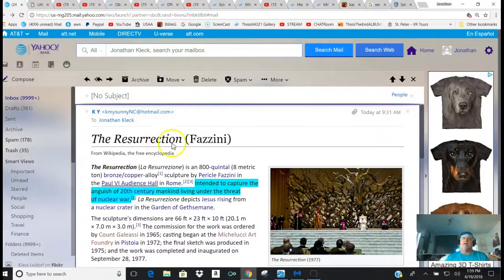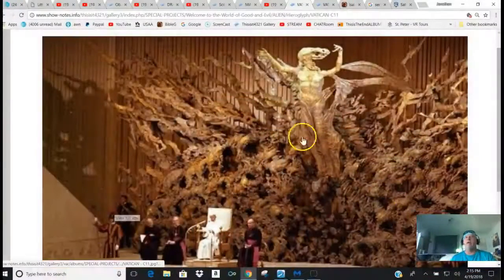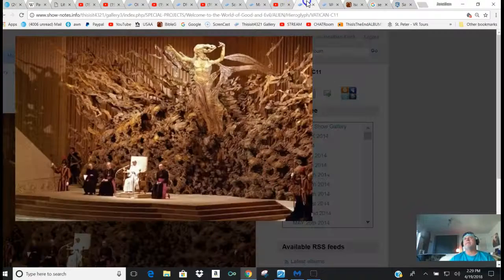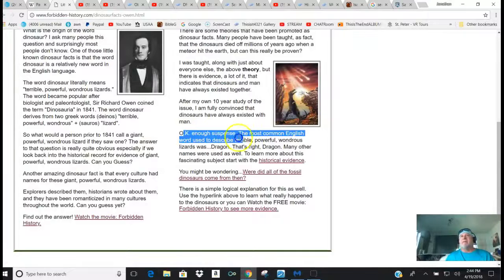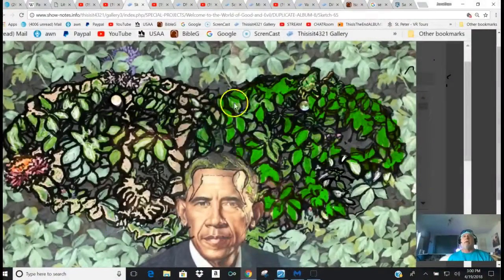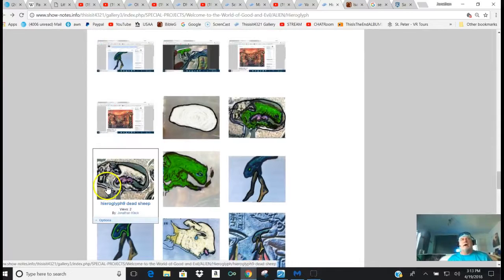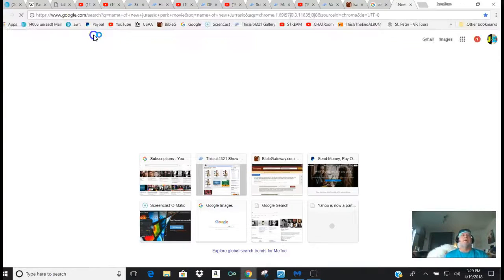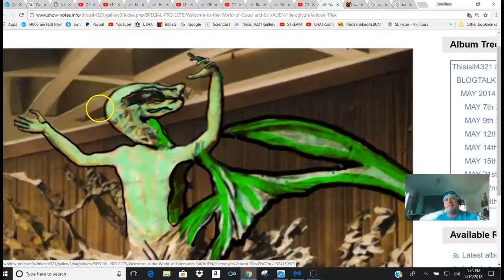Audience Hall // Fiery Flying Serpent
*MIRROR* theJonathanKleck